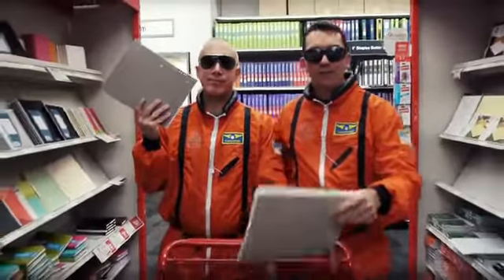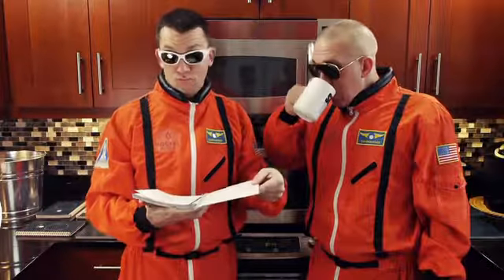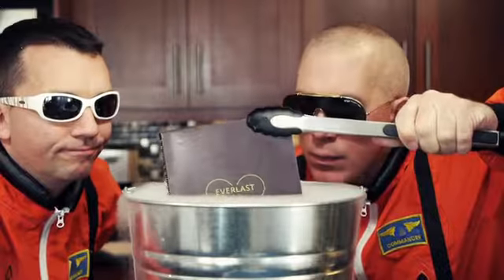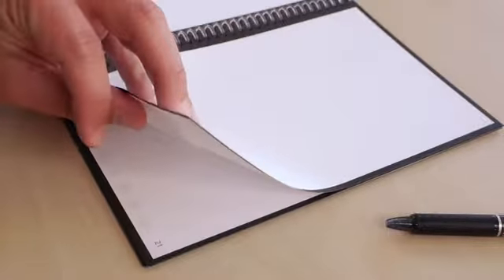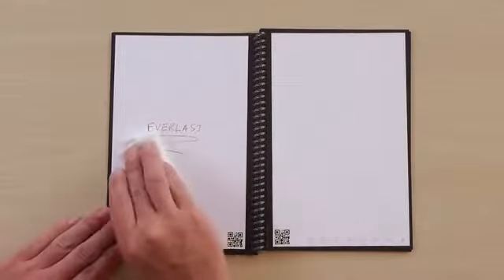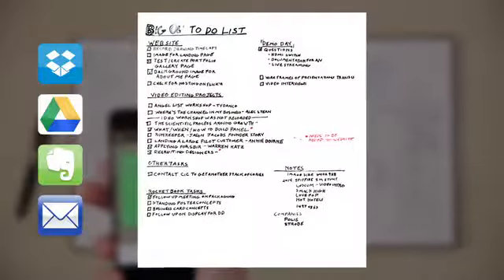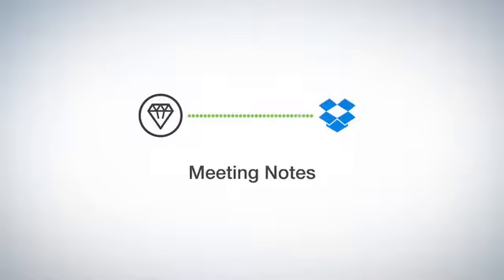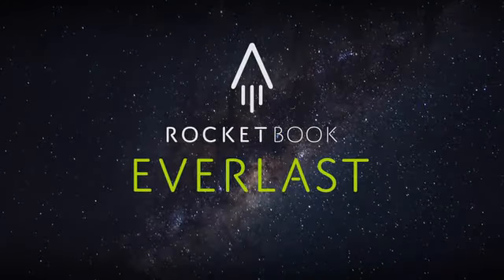The Everlast Notebook by Rocketbook